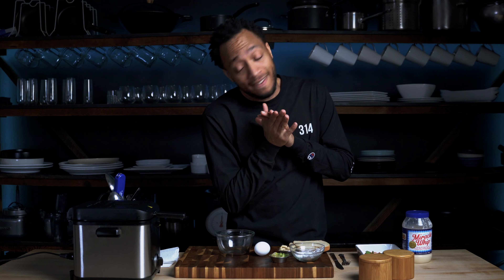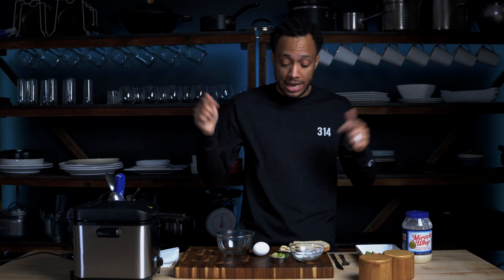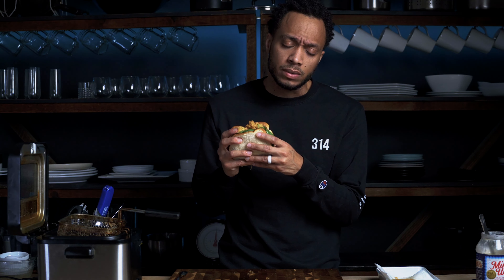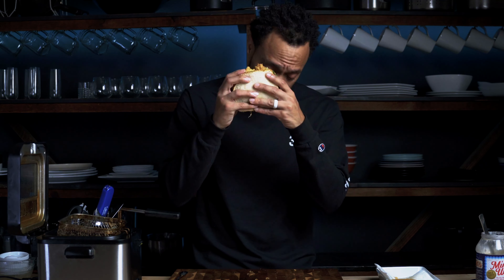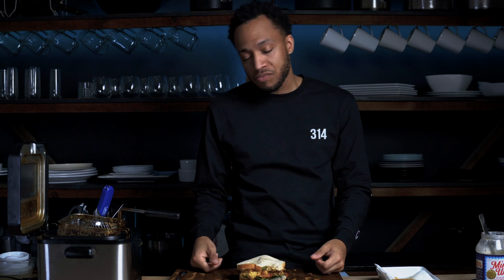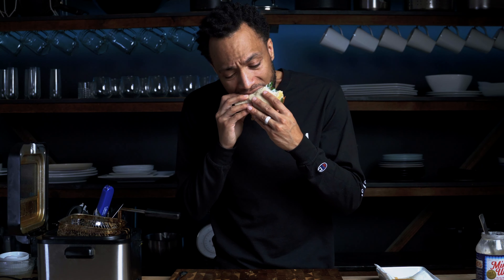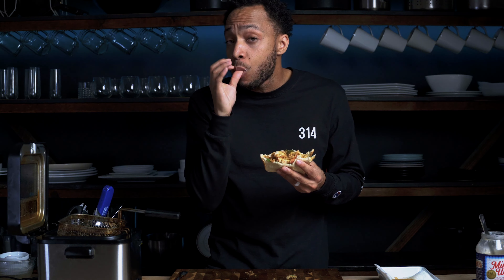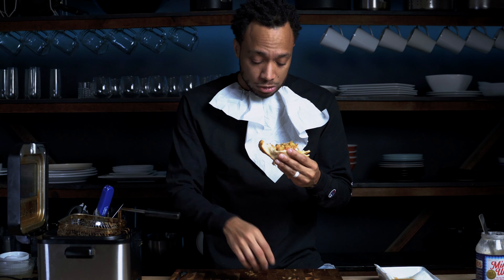The Best Sandwich Ever - St. Paul | Y'all Eatin' This!?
Happy 314 Day!!!

March 14 is a big day in the Lou. We celebrate all things St. Louis on 3.14 because that's our area code (314). So In honor of this day, I wanted to teach y'all how to make one of the best sandwiches ever...the St. Paul. This mug was created back in the 70s and has been a STL favorite ever since. It's essentially an egg foo young patty on white bread with lettuce, tomato, pickle, and mayo. The patty is more like a fritter and is super easy to make. Here's what you'll need:

1 egg
your choice of fillings. I filled mines with bean sprouts, green and white onions
1 tbsp corn starch

Simply combine all the ingredients in a small bowl til well combined. Slowly ladle the mixture into the hot oil. Don't be alarmed if it scatters, you have to shape it into a patty-like form. After about 3 minutes and it's golden on all sides, take it out. Place onto a paper towel to catch the remaining oil. Assemble your sandwich with the toppings above and enjoy.It's FIRE!!! If you haven't had one, then definitely give this recipe a try.